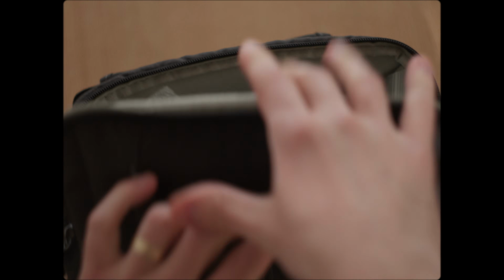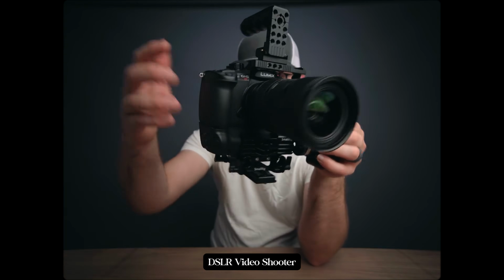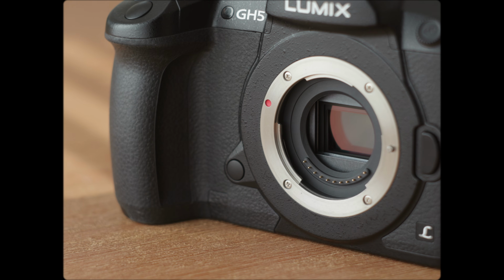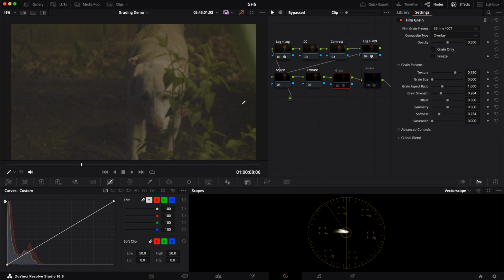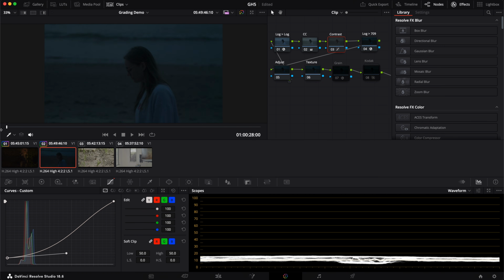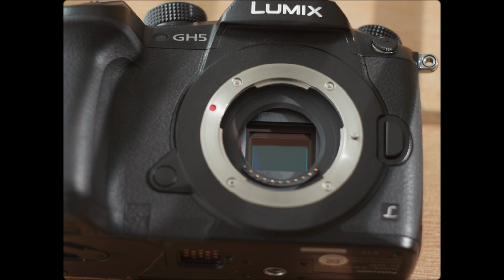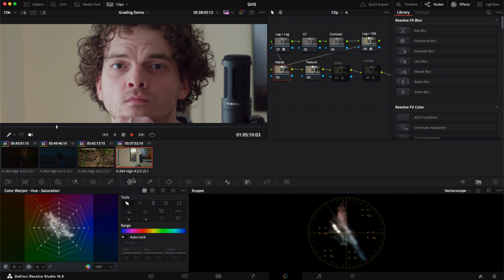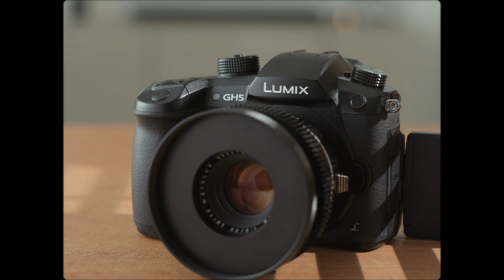Why the Panasonic GH5 is STILL amazing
I love the GH5.

Main camera
Main lens
Shotgun mic
Table mic
Audio recorder
Favorite tripod

Chapters
0:00 Unboxing
0:20 GH4 vs GH5
0:42 The physical design
0:57 Button layout
1:10 IO
1:20 Rigging
1:35 Battery life
2:05 Why I got rid of my GH5 back in the day
2:42 The sensor
3:02 IBIS
3:20 Grading demo
6:05 DR and rolling shutter
6:24 Color science
8:49 Wrap up